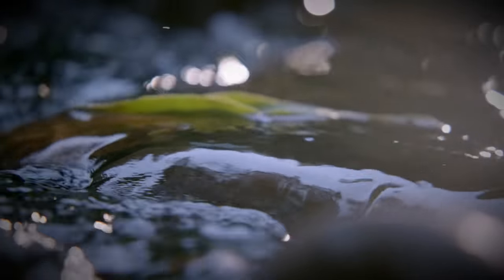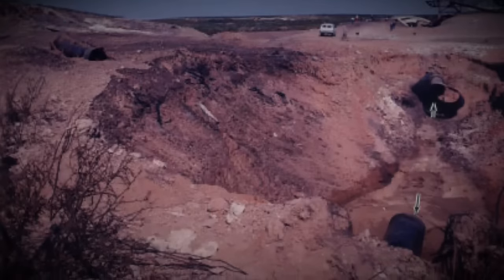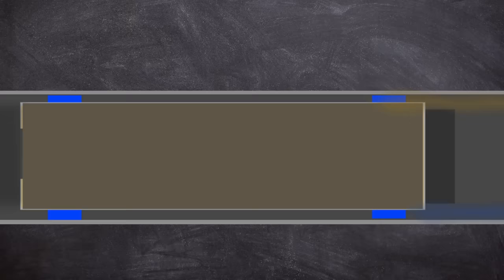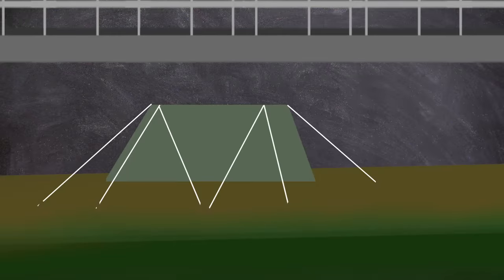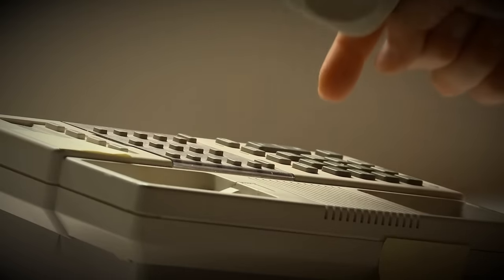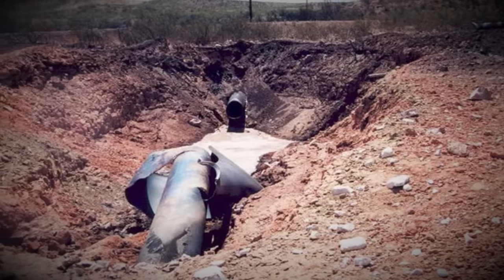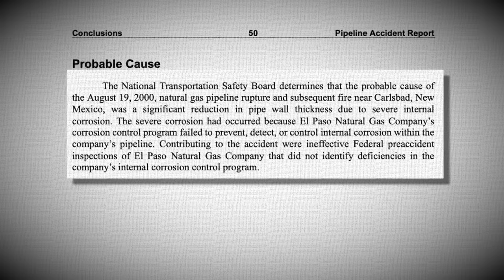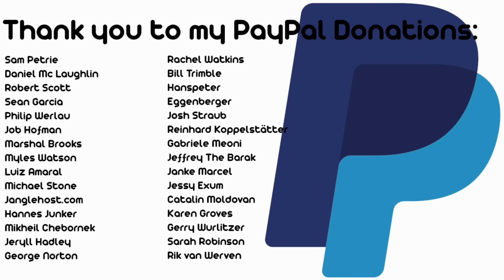Negligence and Cost Saving: The Carlsbad Pipeline Disaster 2000 | Short Documentary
On Saturday, August 19, 2000, a 30-inch-diameter natural gas  pipeline operated by El Paso Natural Gas Company exploded next to a campaite along the Pecos River near Carlsbad, New Mexico.

12 people would lose their lives…

EQUIPTMENT USED::
►SM7B
►Audient ID14
►MacBook Pro 16
►Hitfilm
►Logic X

Some fun words: Pipeline Disaster, Carlsbad New Mexico, Gas disaster, Disaster management